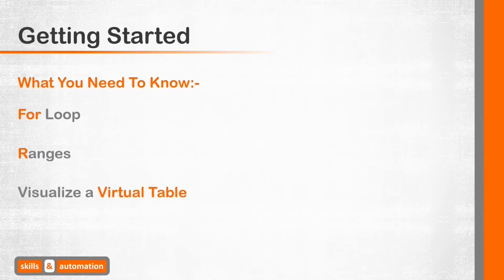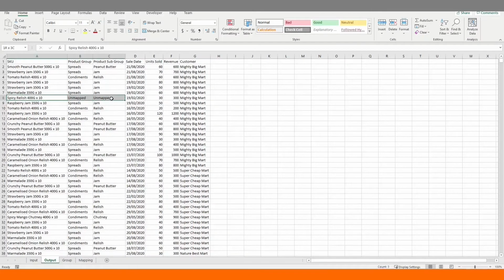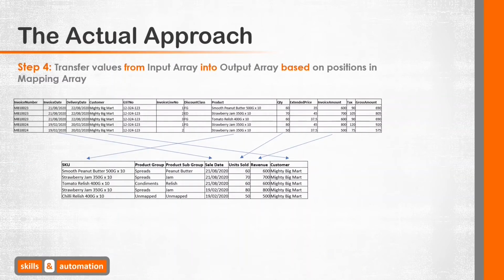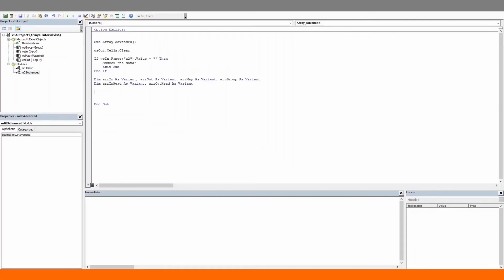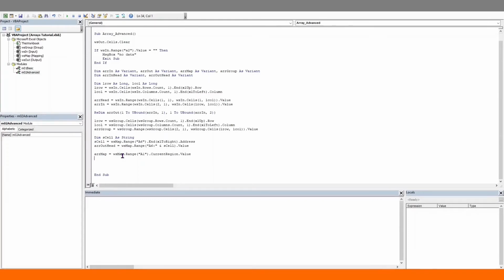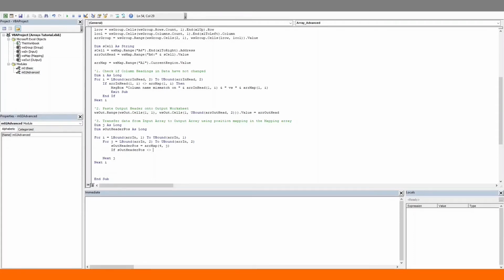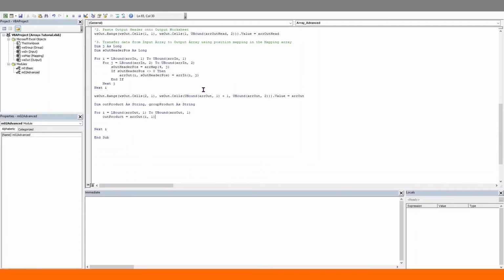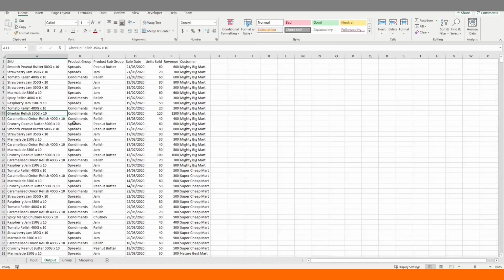Excel VBA: Use Dynamic Arrays to Transfer Data and Build Dynamic Reports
We will build a macro where the end-user of the file can control how the columns from the source data need to be copied to our destination worksheet. They will be able to choose which columns to copy over and in what sequence.

The macro will also, feature a vlookup style method of getting adjacent data from another worksheet based on a certain value in the current worksheet.

For this video, we will only use dynamic arrays. Note: Dictionaries can be used to further optimize the code and we will use them in another video.

Using dynamic arrays is much faster compared to looping over a data range on a worksheet.